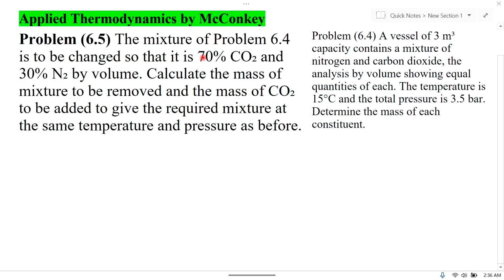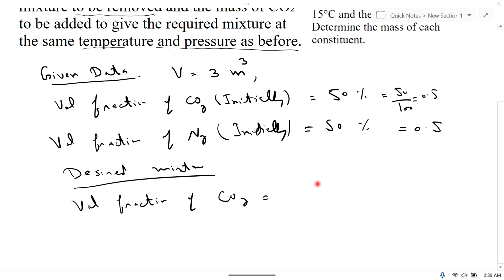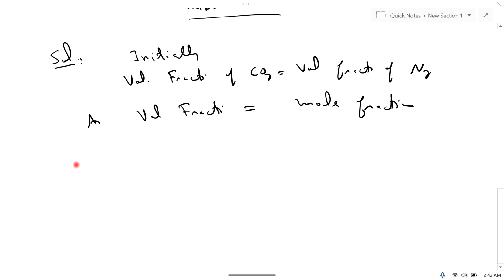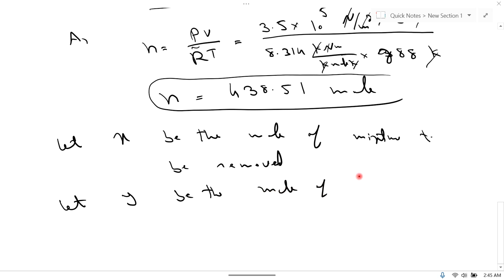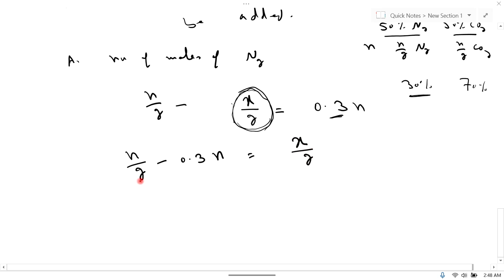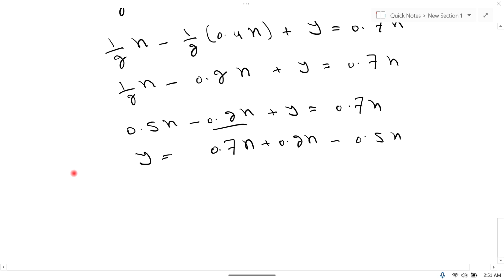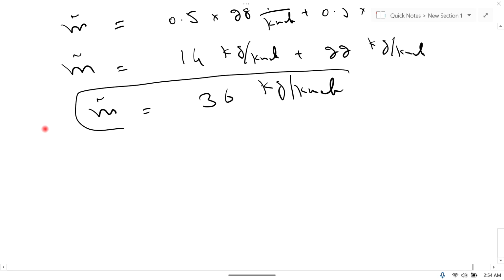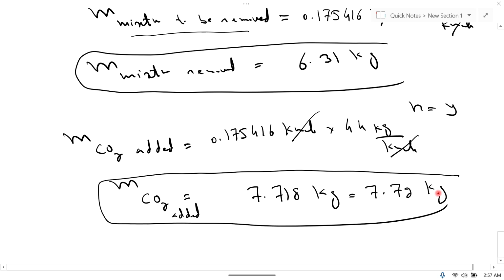Find mass of mixture removed and mass of CO₂ added |Problem 6.5| Applied Thermodynamics by McConkey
Problem (6.5) The mixture of Problem 6.4 is to be changed so that it is 70% CO₂ and 30% N₂ by volume. Calculate the mass of mixture to be removed and the mass of CO₂ to be added to give the required mixture at the same temperature and pressure as before.
Chaper 6,
Mixtures,
Problem 6.5,
Nitrogen,
Carbon Dioxide,
Temperature = 15 °C ,
Pressure = 3.5 bar,
Capacity of vessel = 3 m³,
Molar Mass of Nitrogen = 28 kg/kmole,
Molar Mass of Carbon dioxide = 44 kg/kmole,
analysis by volume showing equal quantities,
Universal gas constant = 8.314 kJ/kmole K,
mass of mixture to be removed =?,
mass of CO₂ to be added =?,
70% CO2 and 30% N2,
Thermodynamics,
Applied Thermodynamics,
McConkey,